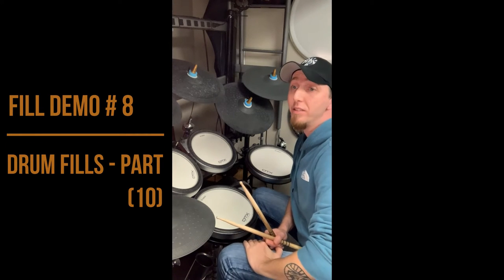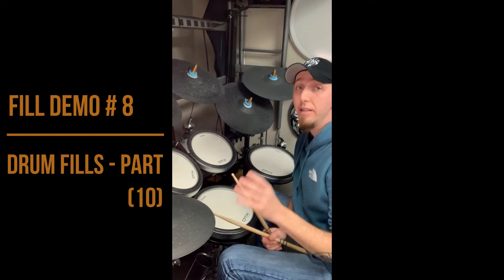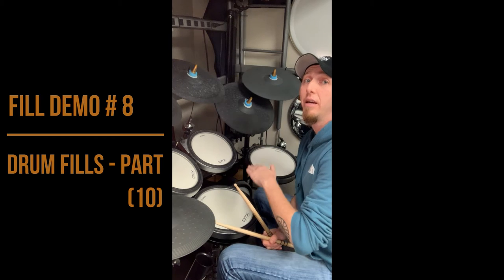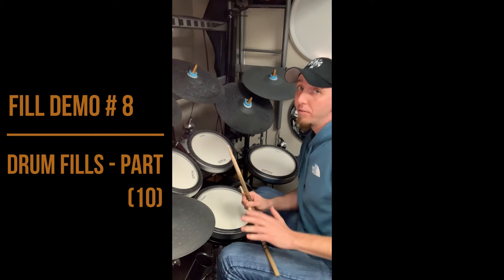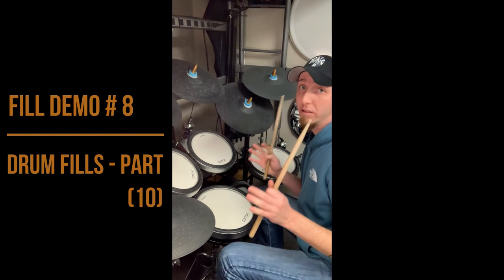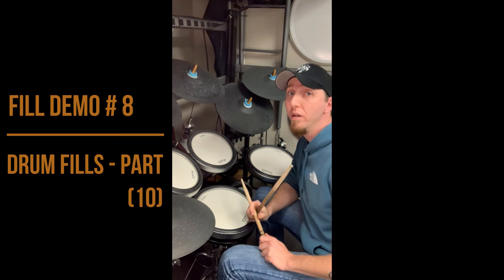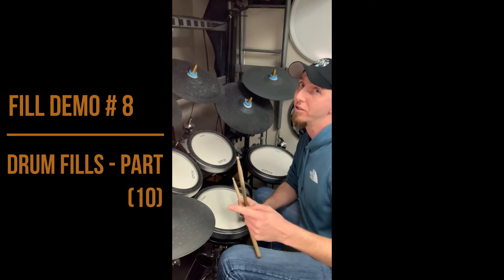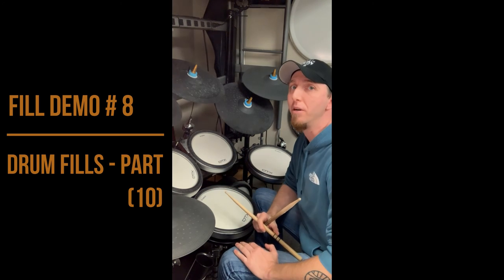Drum Fills - Demo 8